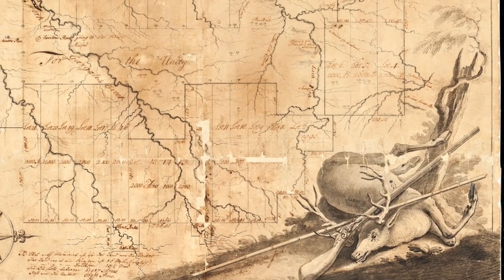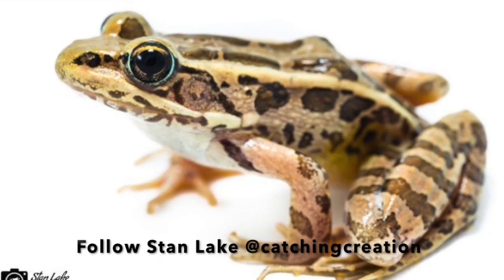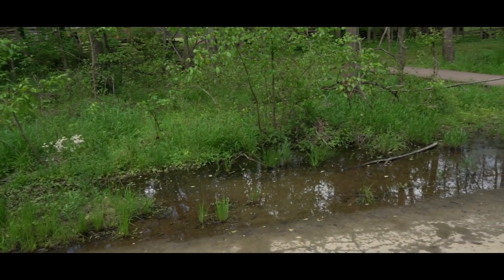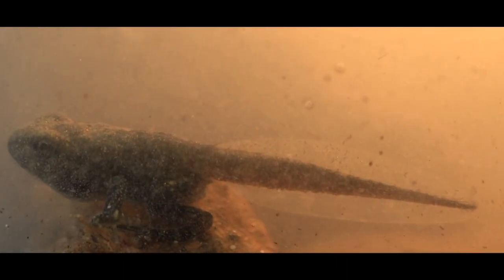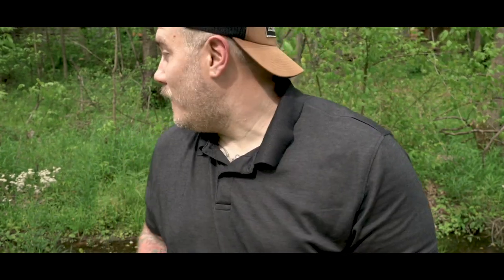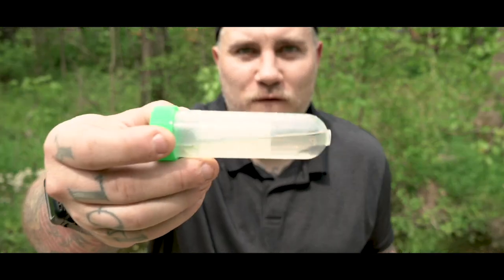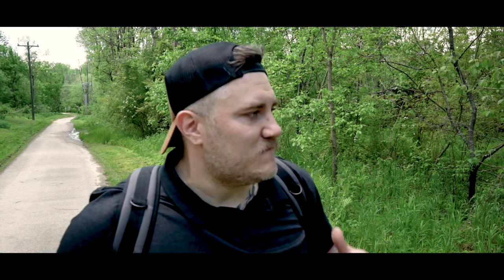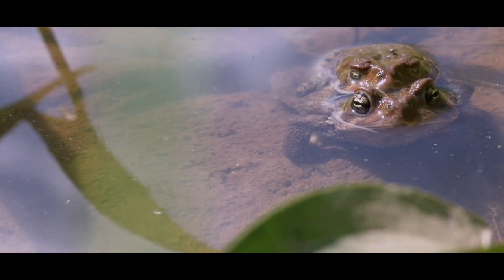Virtual Field Trip Episode Four: Amphibians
Hop on the bus! It's time for your Virtual Field Trip to Historic Bethabara Park. In this episode, we switch gears and examine some of the interesting amphibian activity that you can find for yourself right off our Greenway Trail. Our friendly neighborhood naturalist, Stan Lake, host of Catching Creation, joins us to share his findings. Thank you, Stan!!!

Follow Catching Creation on all social media platforms to see the incredible photos and videos Stan catches of wildlife, many of them from Bethabara!

We hope you enjoy today's episode. Keep enjoying and exploring the park, but remember to practice safe social distancing.